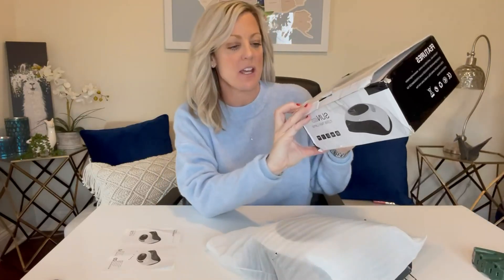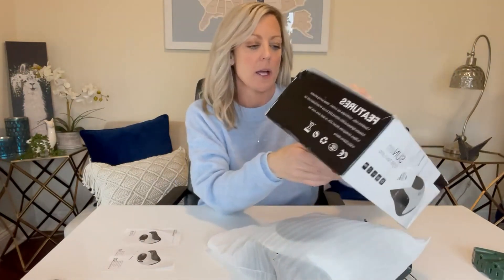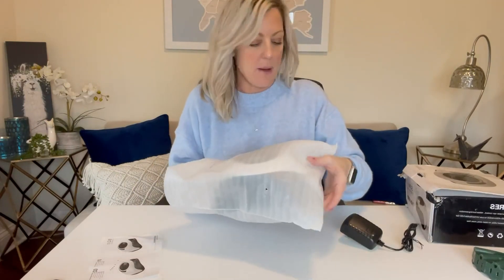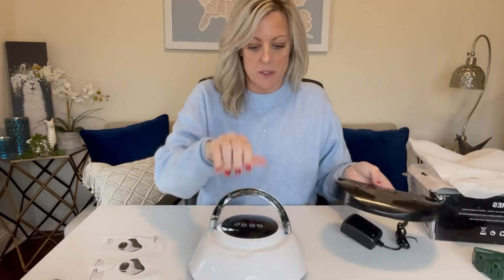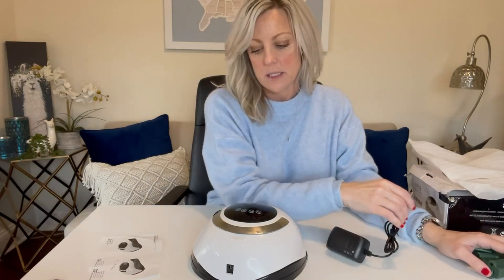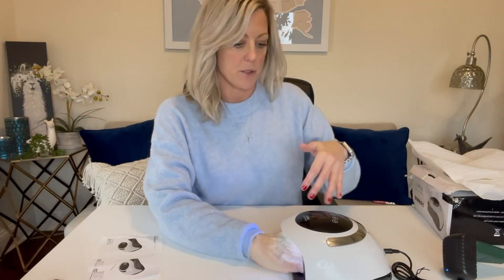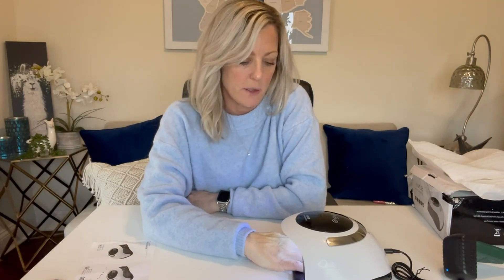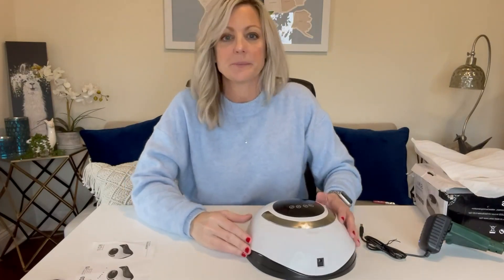W&H 220W LED UV Light Dryer for Nails Gel Polish Lámpara para Uñas 57 LEDs 4 Timer Preset Review